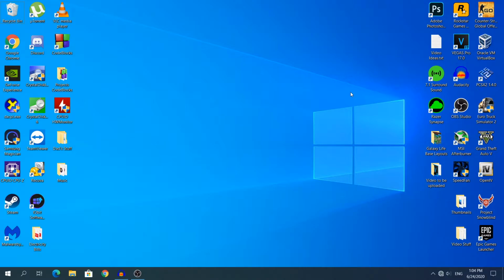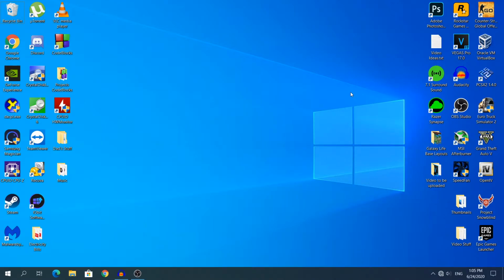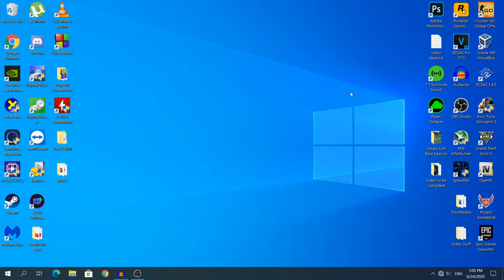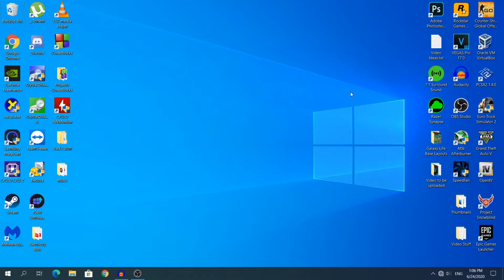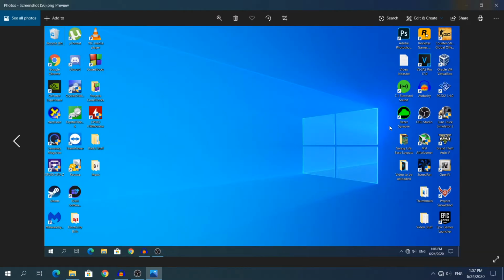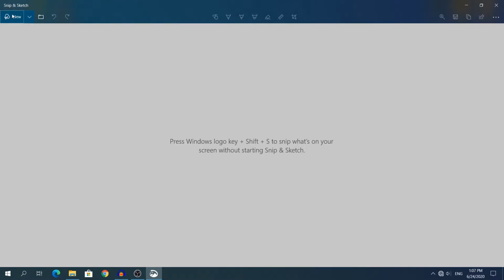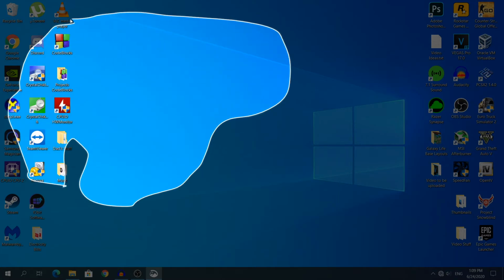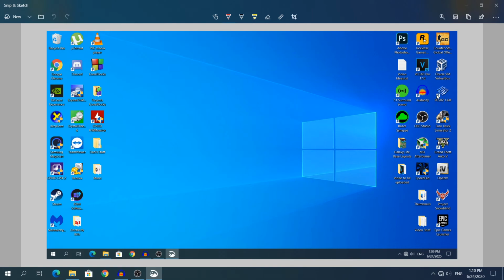How To Take Screenshots In Windows 10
Hey what's going on guys my name is Alex and welcome back to another video. Today i'm going to show you How To Take Screenshots In Windows 10

Applications, games or fixes used in this video and link to their websites:

None